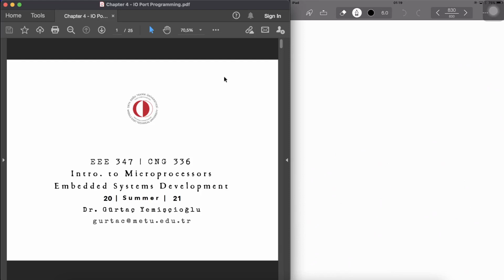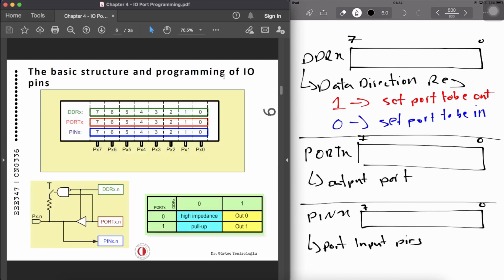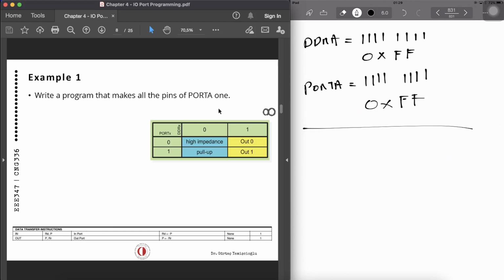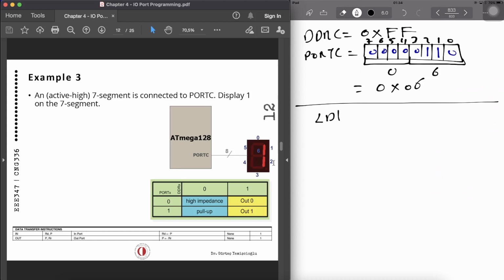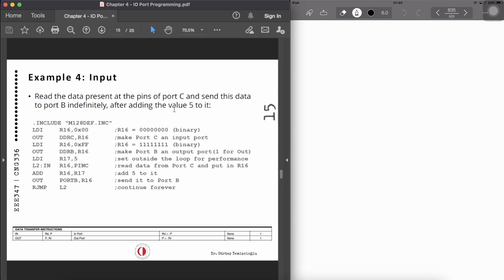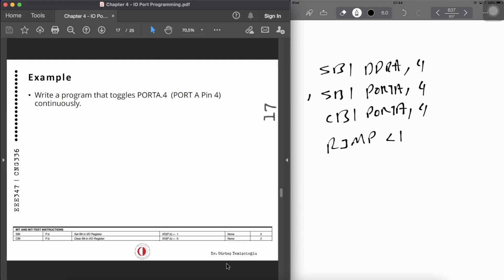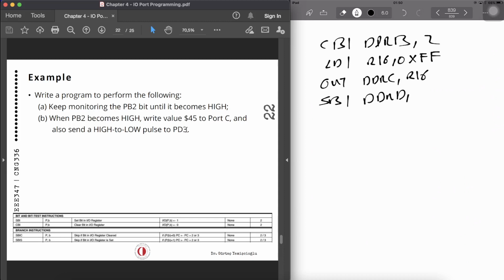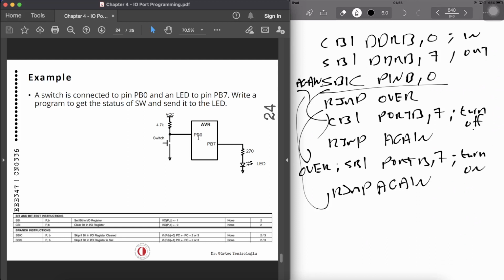EEE347 CNG336 CH4 LECTURE4